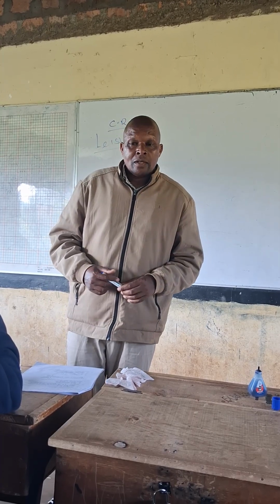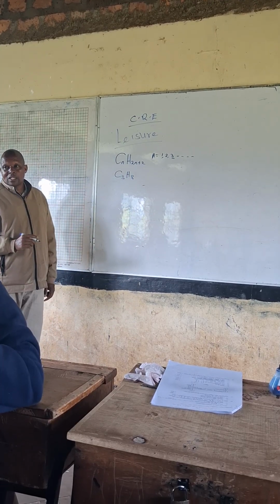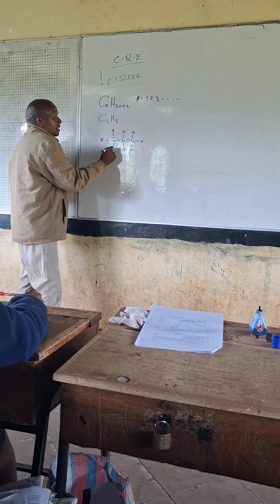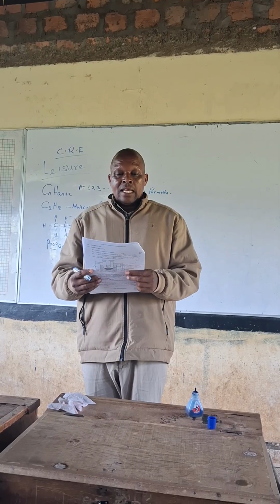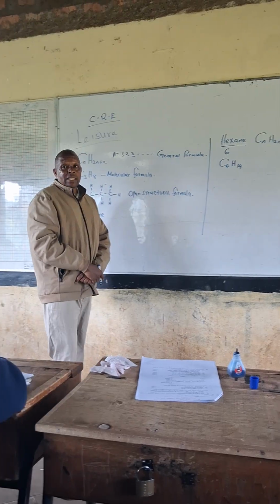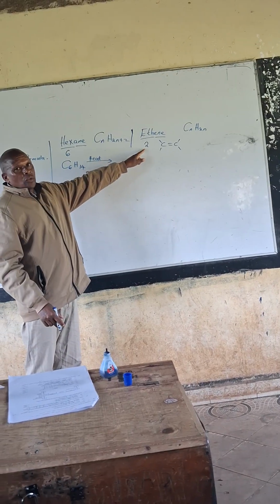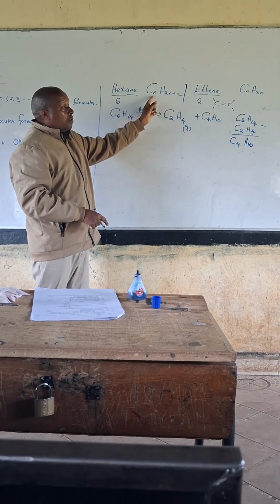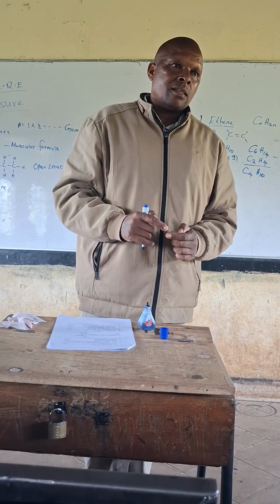Simplified Organic Chemistry.